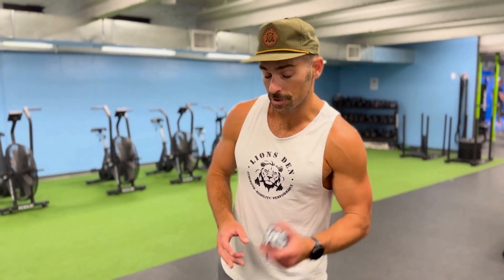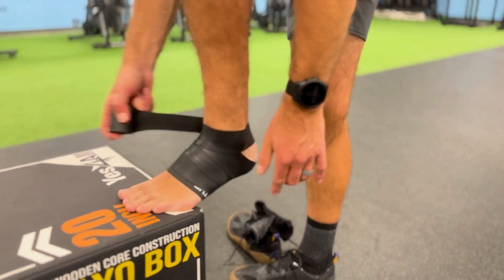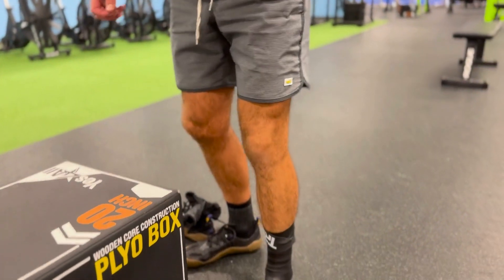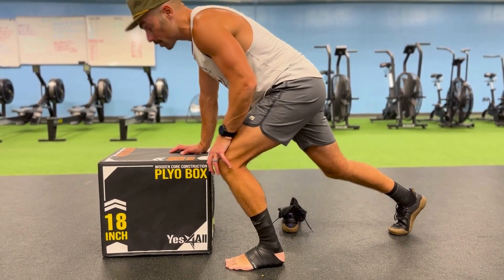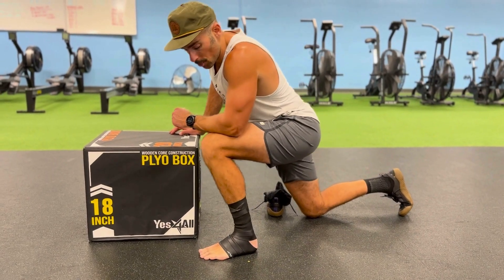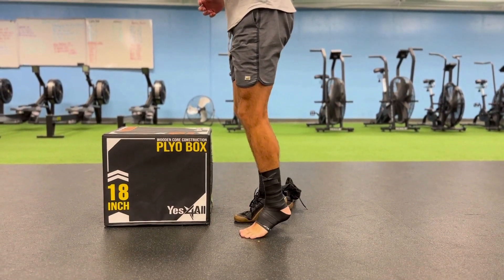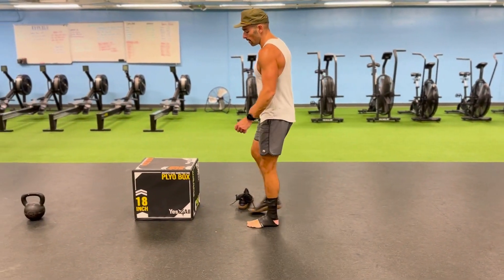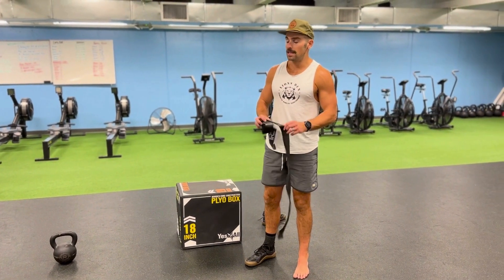Say Goodbye to Ankle Pain - Voodoo Floss Band